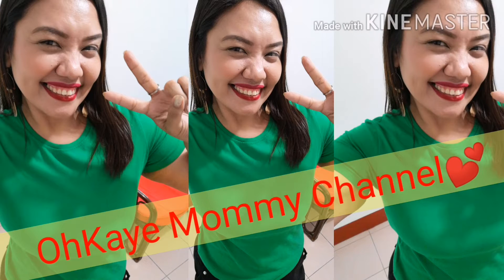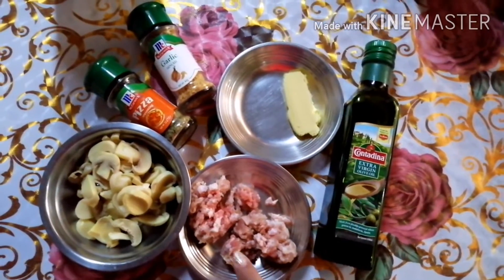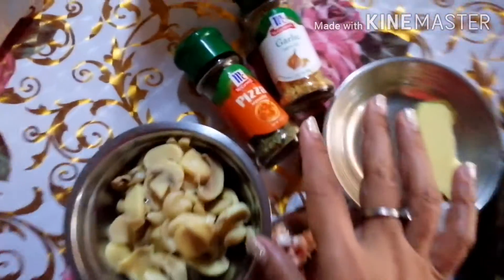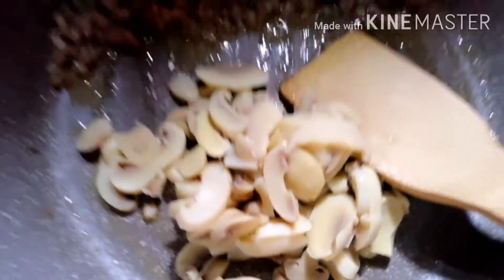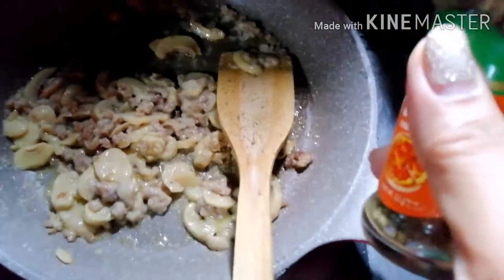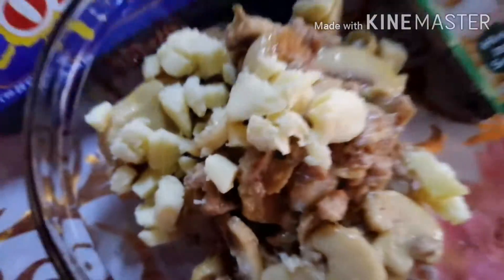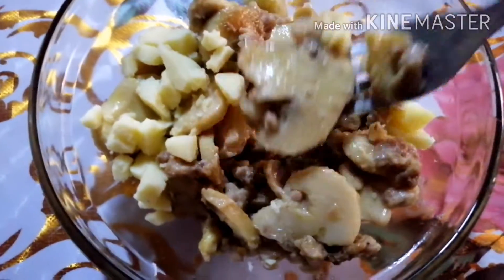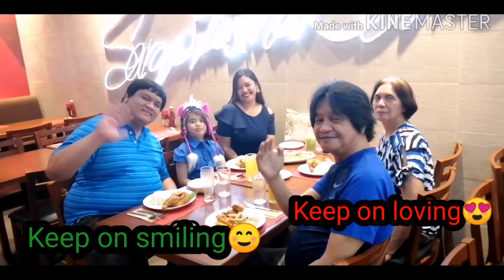Dapat maintain diet 😆